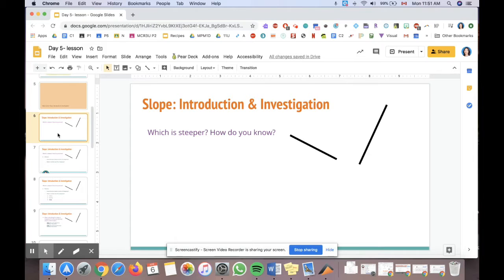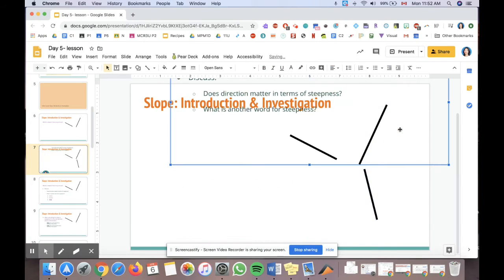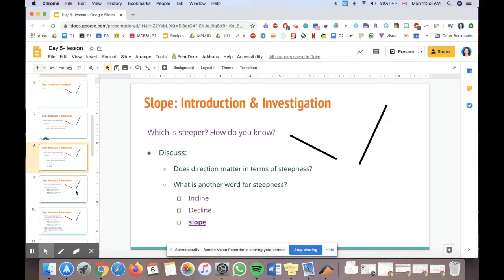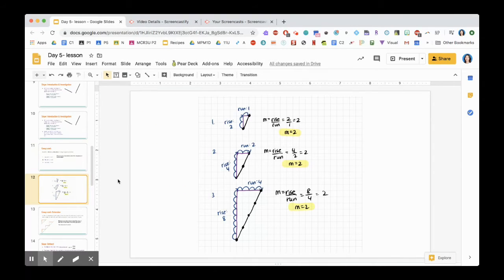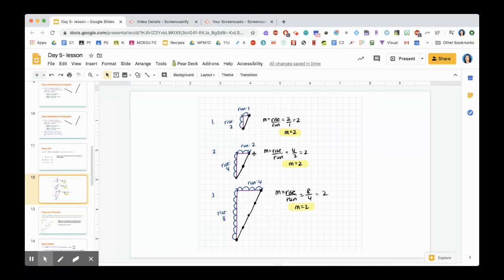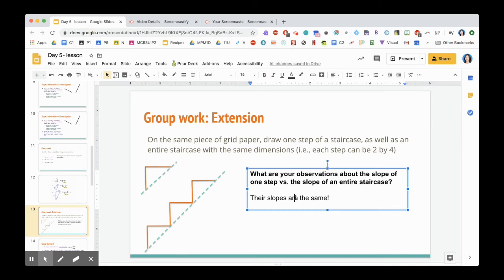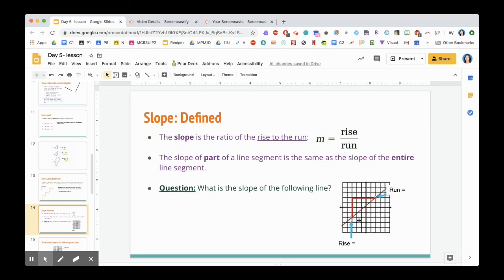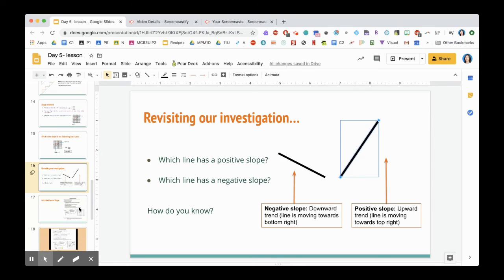C2D5: Intro/Investigation to Slope: What is steepness?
Cycle 2 Day 5
Grade 9 High School Math